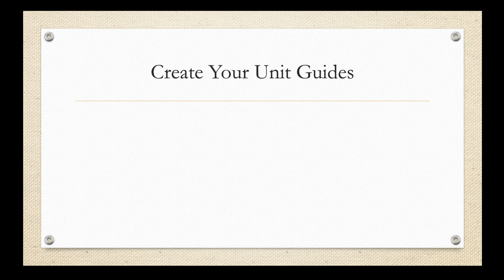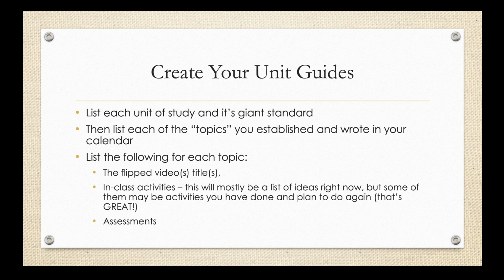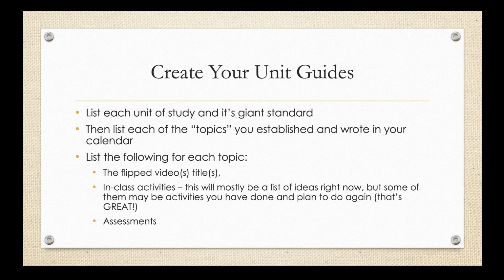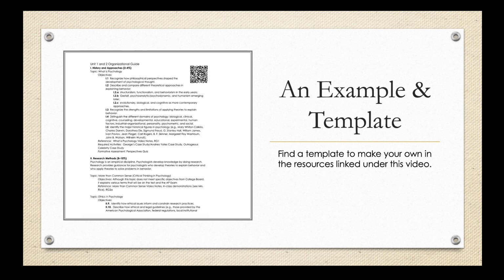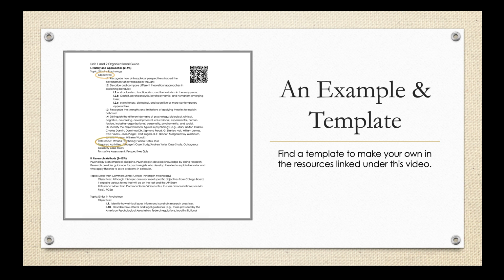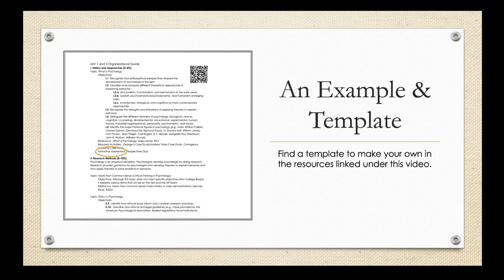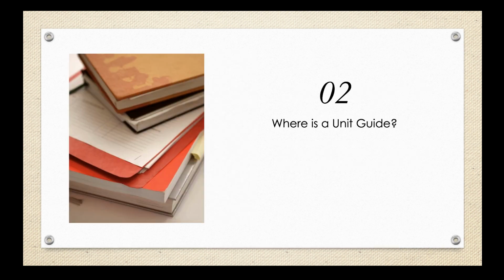Flipped Classroom Formula - M1L3 - Unit Guides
In Lesson 3, we're building the second part of your flipping foundation which is your Unit Guides.  This is the term that I use, as I explain in the lesson's video, to explain what is your (not necessarily your students) organizational home of all of your alignment in your flipped classroom.

You will come to love this mecca of alignment and organization, but it will take some time to know what you want it to look like and how it will serve you.  But you've got this.  It's going to be something you thank yourself for later.